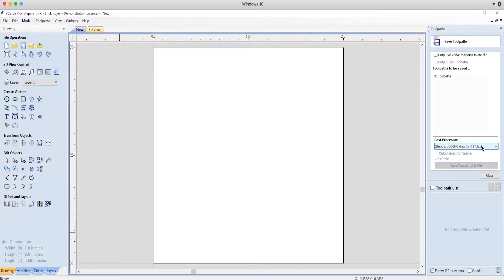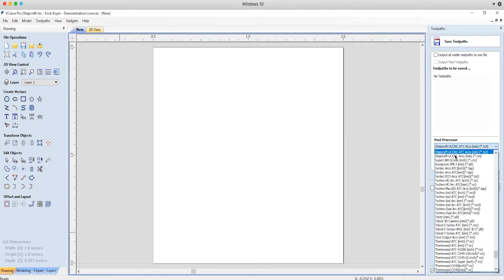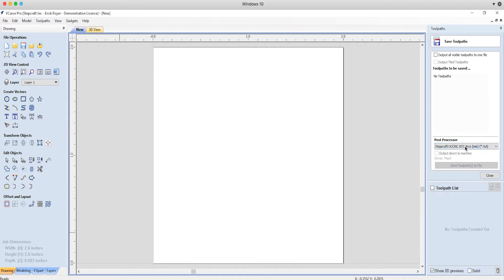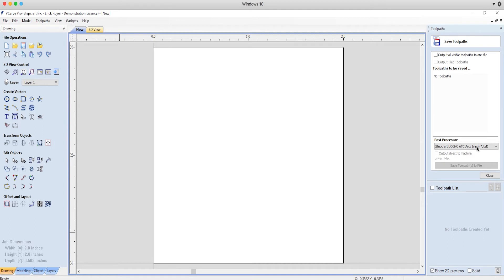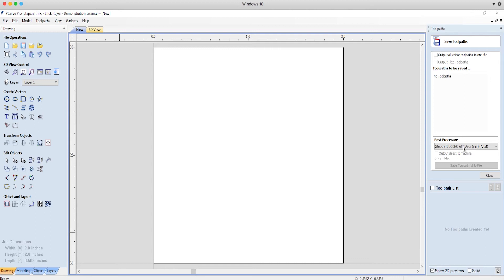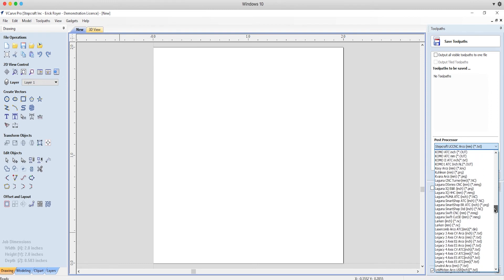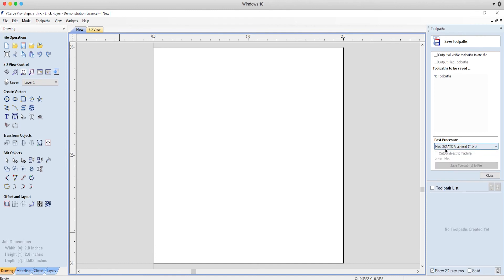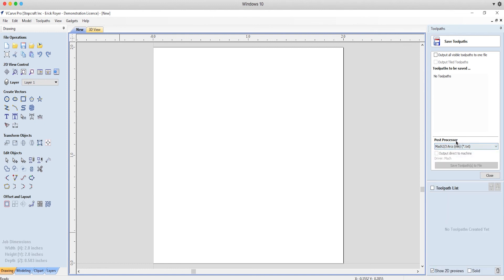CNC FAQ - What post processor do I use for Vectric programs?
If you are using Vectric Cut 2D, VCarve (Pro or Desktop), Cut 3D, PhotoVCarve or Aspire, you will look for the following post processors:

Stepcraft ARCS (mm) (*.txt) - Without Automatic Tool Changer
Stepcraft ATC ARCS (mm) (*.txt) - With Automatic Tool Changer
Mach 2/3 ARCS (mm) (*.txt) - Without Automatic Tool Changer
Mach 2/3 ATC ARCS (mm) (*.txt) - With Automatic Tool Changer